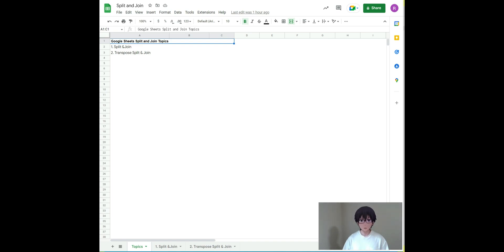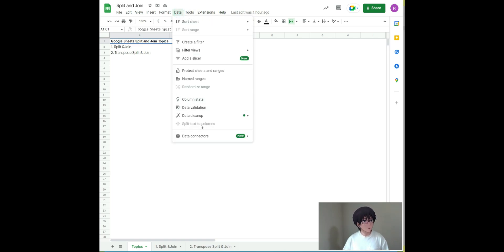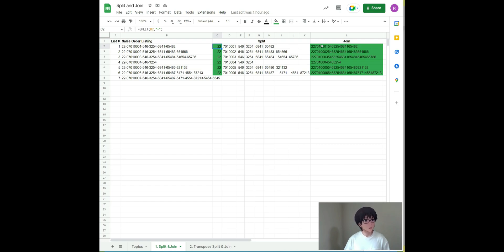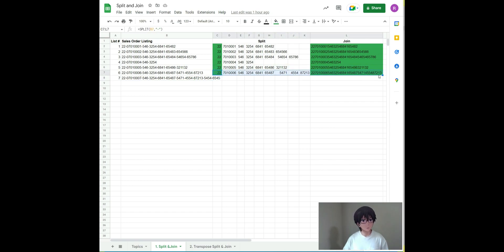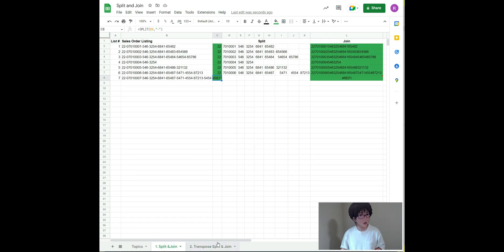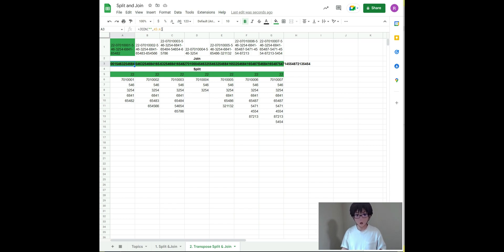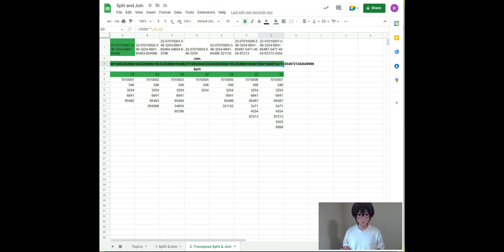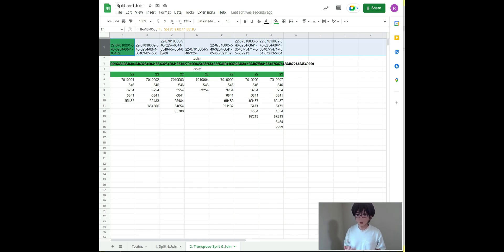3. Google Sheets Text to Rows or Dynamic Split & Join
Google Sheets dynamic split and join tutorial to create text to rows for accounting and finance